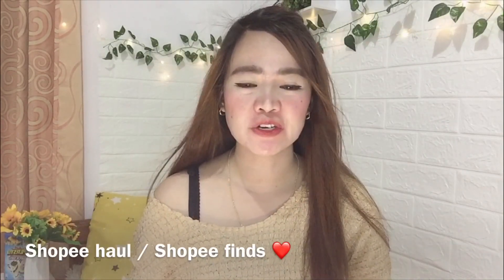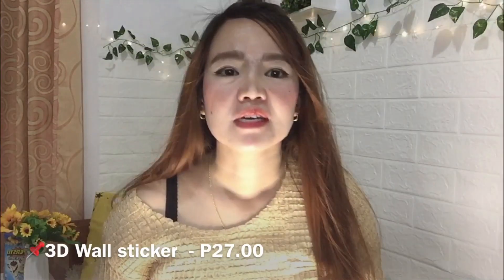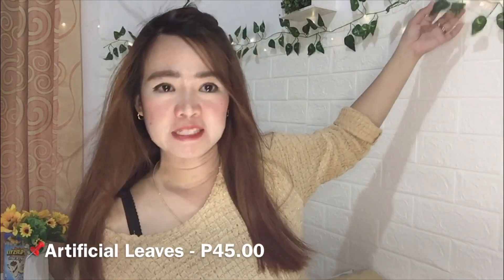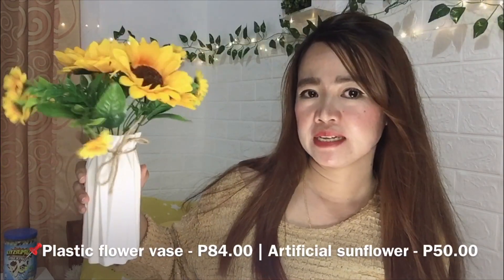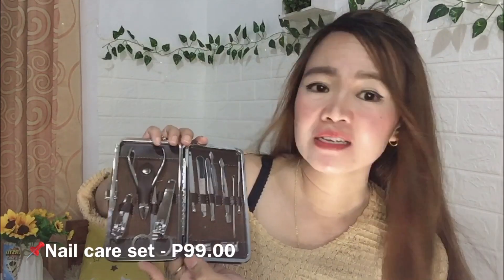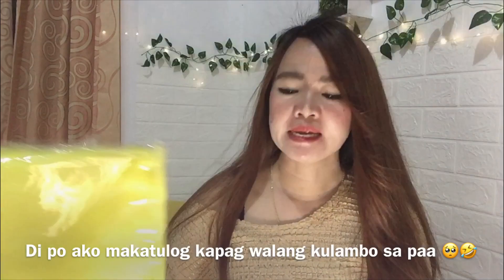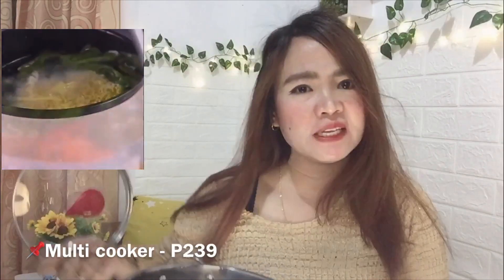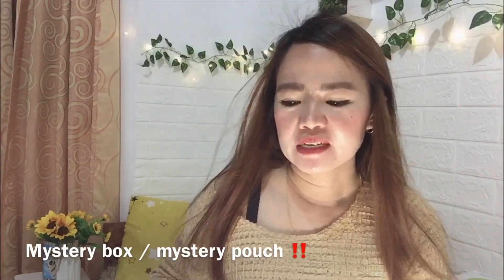SHOPEE HAUL + SURPRISING MY LOVED ONE ❤️ + GIVEAWAY 🤩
SHOPEE HAUL | My SHOPEE finds purchases + SURPRISING MY LOVED ONE ❤️ | RaiRai Aga

It’s Shopee’s 6.6 Mid-Year Sale and you know what that means! SHOPEE HAUL!

Surprise! 10 Lucky winners will get a chance to win ₱1,000 ShopeePay Credits just follow these easy steps:

3. Winners will be announced on July 09 so keep commenting for more chances of winning!

I will announce the winners here on my YouTube Community! Good luck! 🧡

PRODUCTS MENTIONED AND WHERE I BUY THOSE:

-- Big Size 70X77Cm Wall Stickers Foam 3D WallPaper Brick Safety Waterproof Self Adhesive Wall Paper - P30 na po siya ngayon, P27 lang po bili ko last week.

-- Artificial Grape Leaves Vine Outdoor Garden Decor - P30.00 nalng po siya ngayon

-- 2M 3M 5M 10M 20/30/50/100 LED Battery Mini LED Copper Wire String Fairy Lights Christmas Wedding - P85.00

-- Plastic Flower Vase Artificial Flowers Vases For Water Plants Pots Fake Flowers Not Included Flower - P84.00

-- 1bundle sunflower artificial flowers grass fake flower flowering plant home garden decor vase pot048 - P50.00

-- 1SET Grass ball with vase white plastic fence table FOR Living room decor fake flowers grass garden - P35.00

-- Modern Simple Wall Shelf Multi-Lattice Wall Hanging Decoration Creative Iron Installation - P 130.00

-- Nail Clipper Kit Nail Care Set Pedicure Ear pick 12pcs Tools Manicure set - P99.00

-- Mosquito Net Tent Mosquitonet Kulambo Family sized - P130.00

-- Korean version 1.5L multifunctional non-stick electric steamer rice cooker frying pan cooking pot - P239.00

-- Mikana Gold Plated Mystery Bracelet Accessories For Women - P259.00

-- 100% Original kvfm 10”26CM Selfie LED Ring Light Photo Studio Photography Dimmable W/ Tripod Stand - P239.00 ko sya nabili pero P225.00 nalang po siya sa Flash deals ngayon.

-- Modern Square coffee table bedside table - P139.00